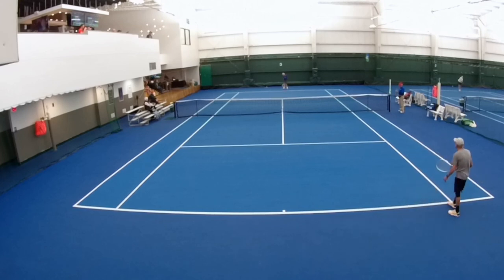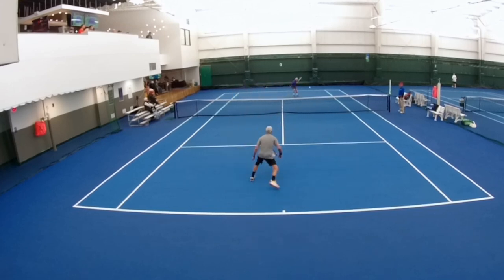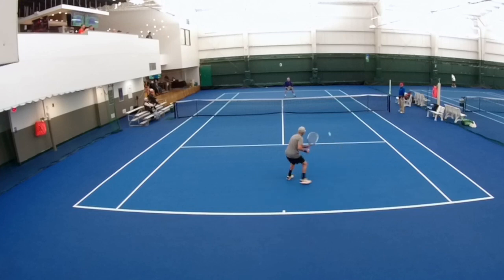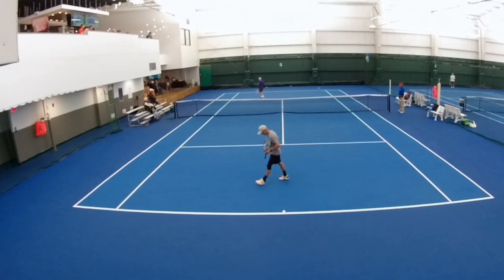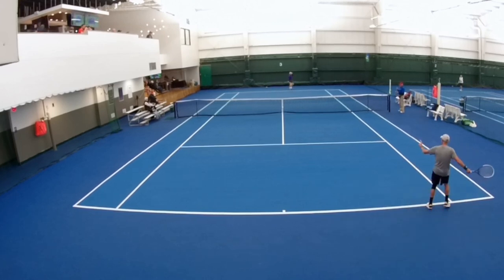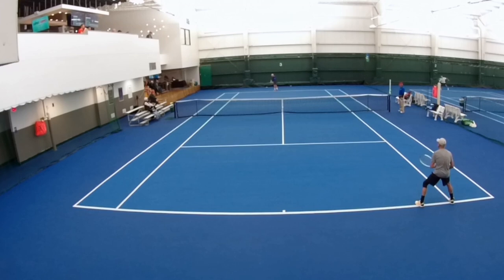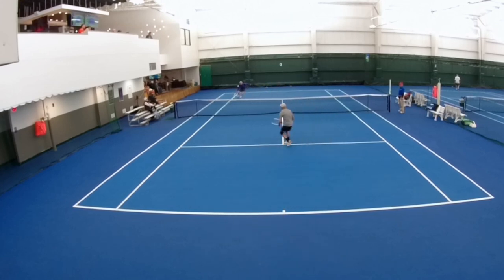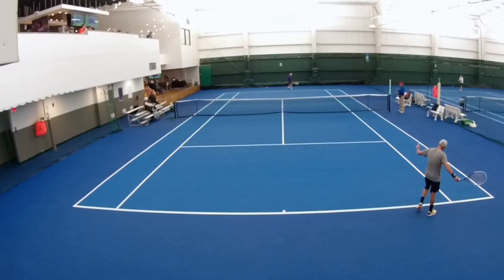Tennis Topspin FOREHAND Passing Shot TARGET. What's The Right Shot? # 533